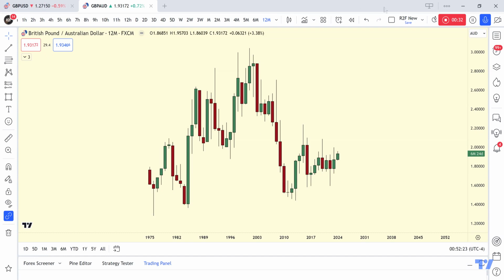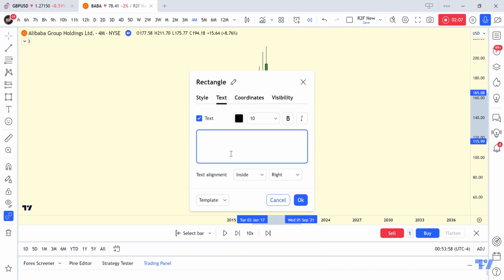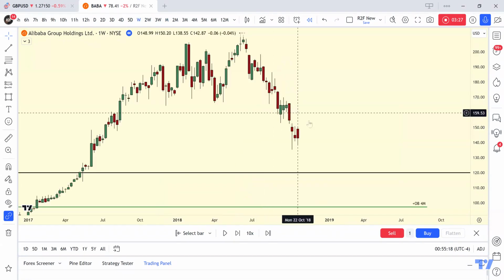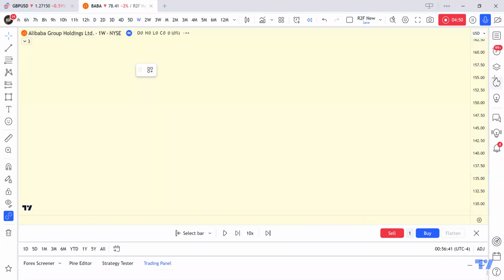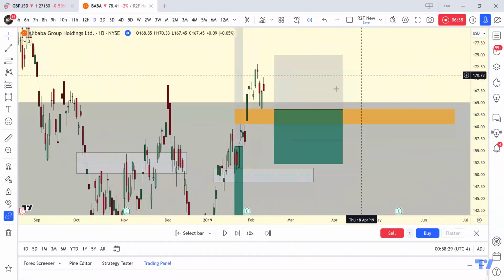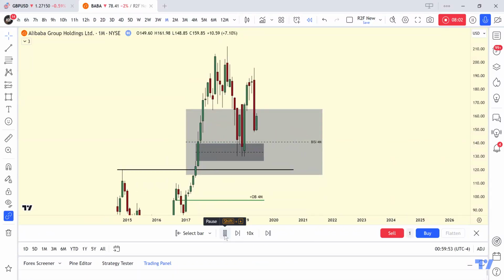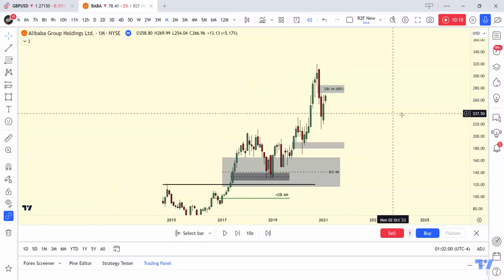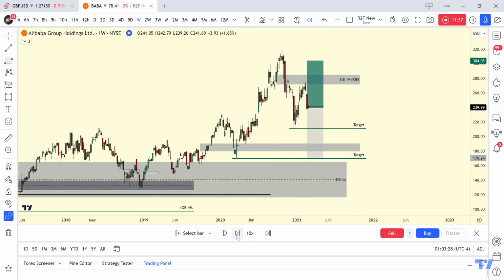Trade Like A Sniper - Episode 25 - BABA - (8th June 2024)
In this session I will be analyzing Alibaba (BABA), starting from the 6-Month chart.

7:45 AM London open. Mainly forex with ICT concepts: real entries, real stops, reasoning said out loud. Schedule in your time zone:

122 short readings for the moments that test you as a trader. Five chapters free:

1-ON-1 ICT COACHING
10+ years trading ICT concepts. Book a free 30-minute discovery call, no pitch: